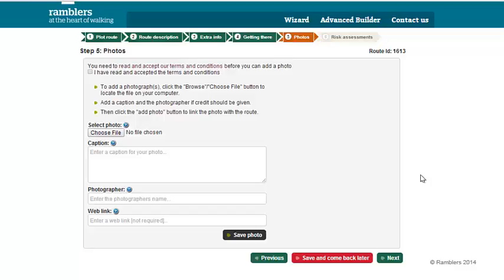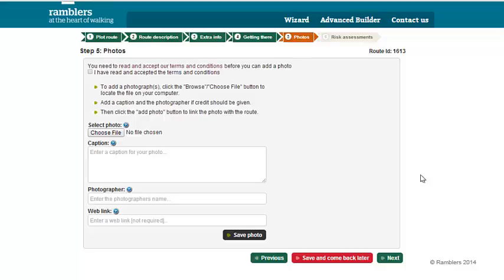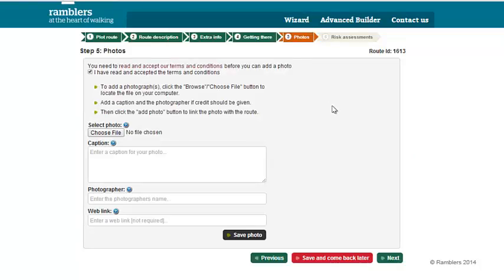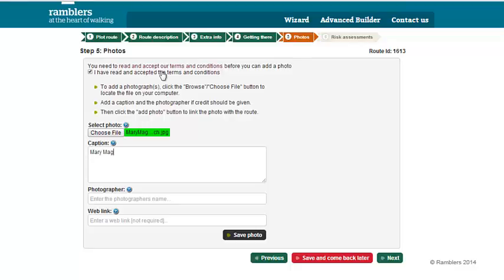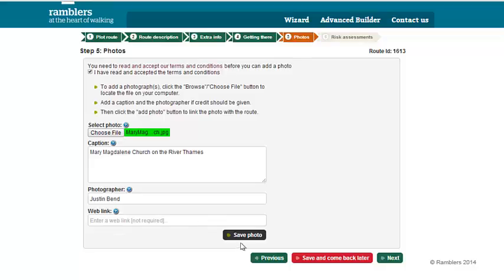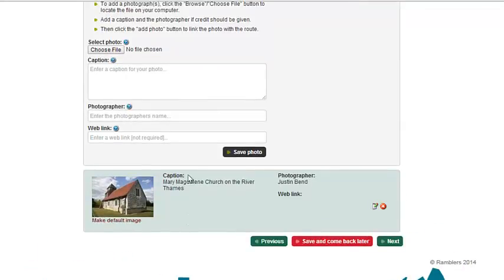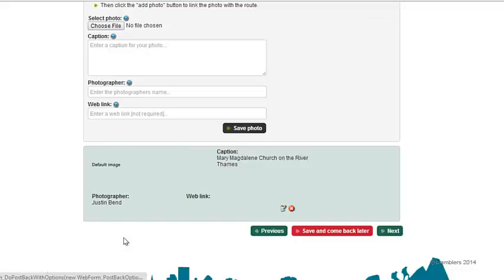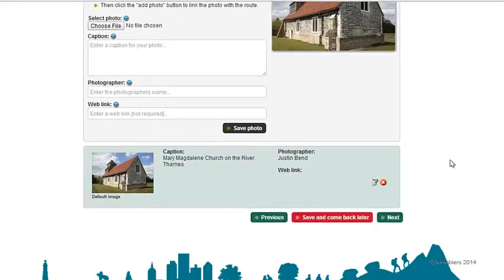Ramblers Routes Tutorial - Photos (step 5)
Ramblers Routes tutorial video for the Wizard builder interface.  This fifth video covers how to upload pictures for the route to draw people in.